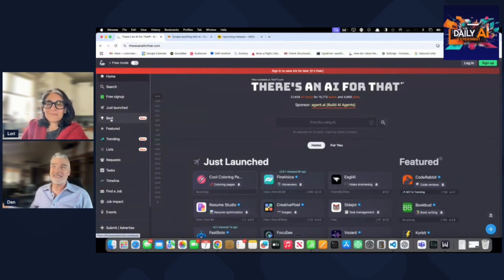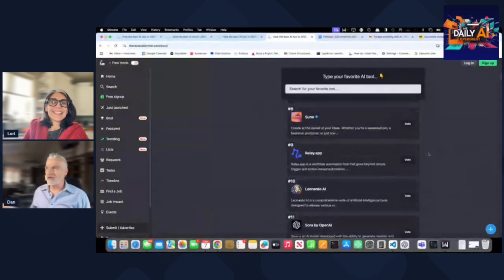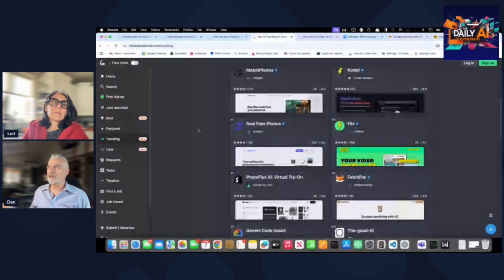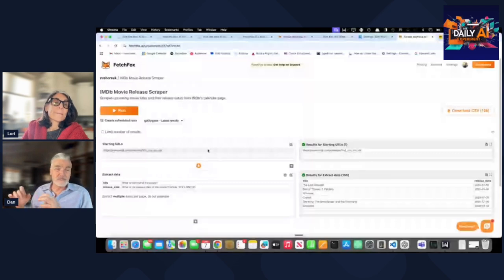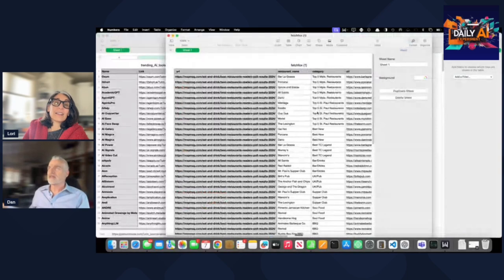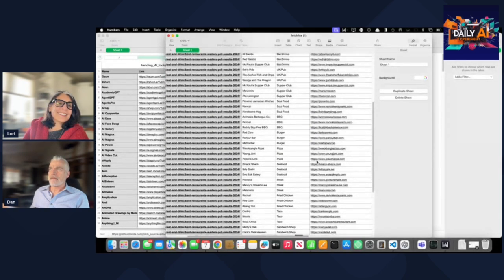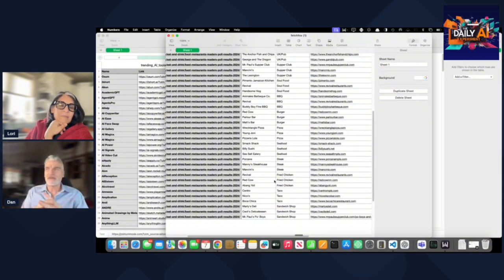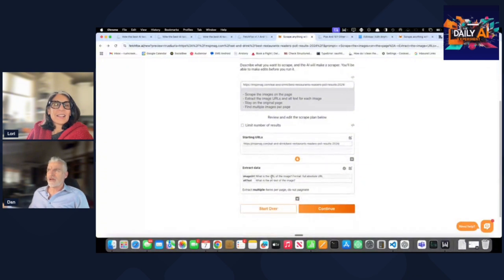The Rabbit Hole That Ends At FetchFox.ai | Daily AI Experiment #14